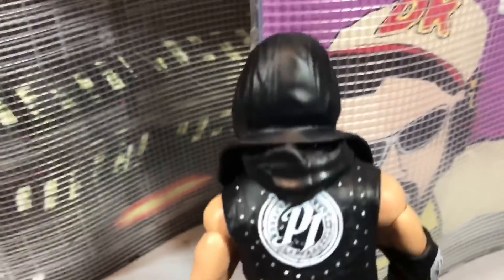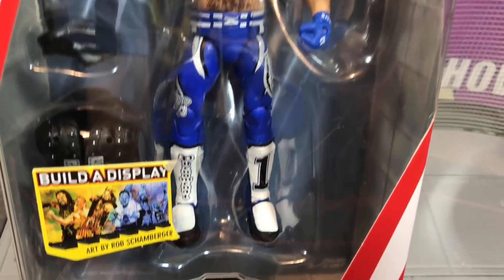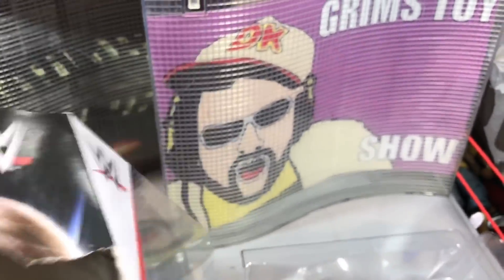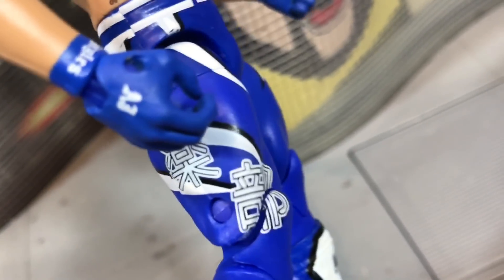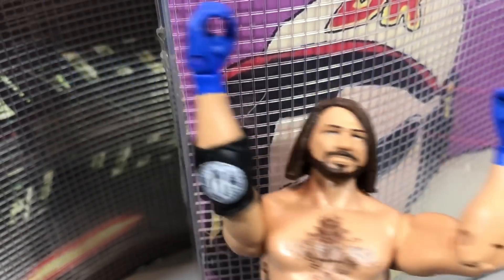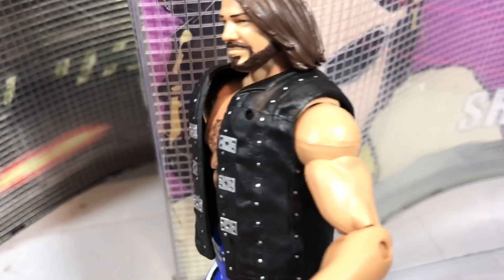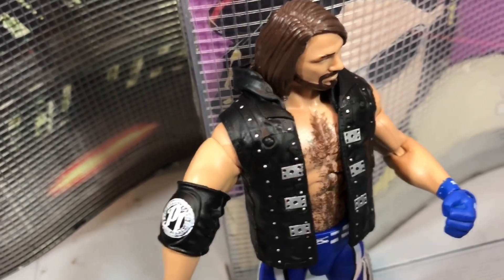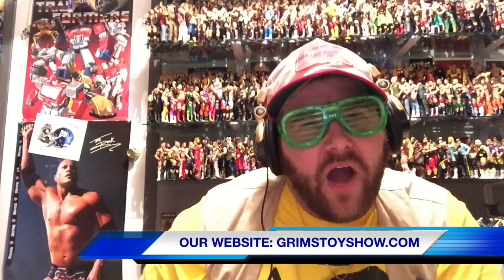WWE FIGURE REACTIONS! Elite 56 AJ STYLES Wrestling Figure Review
Grim's Toy Show joins Ebenezer Mittelsdorf as he rages in reaction with the funniest freakout when finding WWE elite wrestling figures of network exclusive entrance greats AJ Styles and more on a wwe toy scavenger buying!

Grims Toy Show does NOT have a FACEBOOK or INSTAGRAM